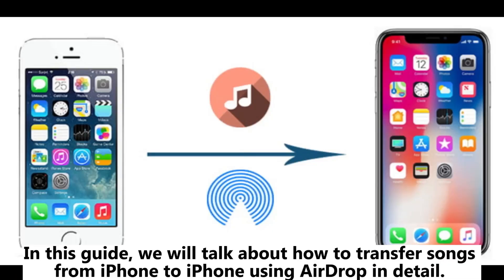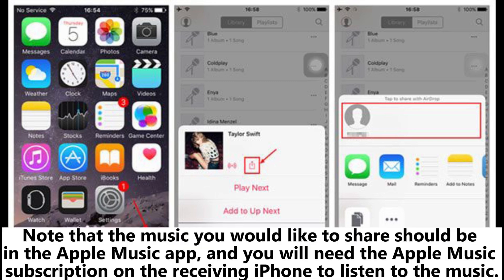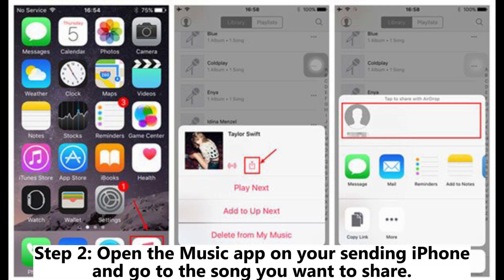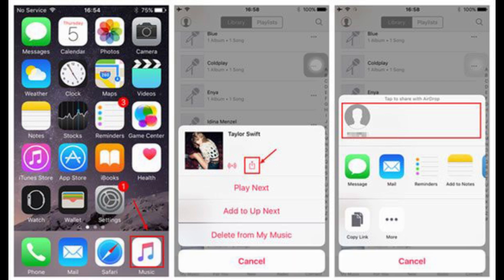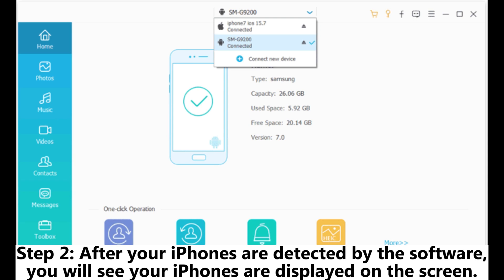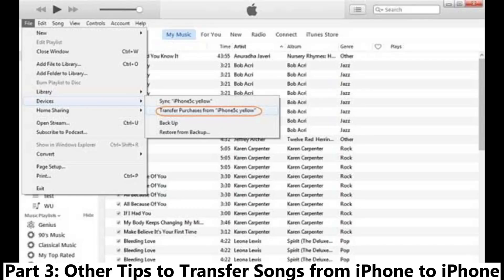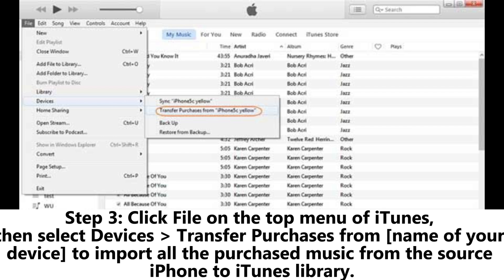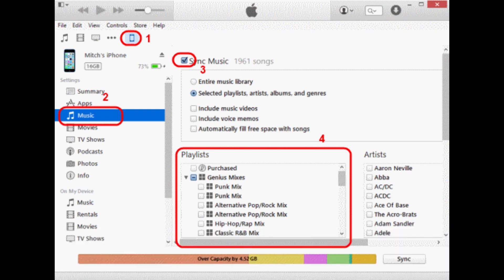How to Transfer Songs from iPhone to iPhone Using AirDrop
AirDrop is a useful tool to transfer files between Apple devices. Follow this stepwise guide to learn how to transfer songs from iPhone to iPhone using Airdrop and other ways.

00:00 Start
00:17 Part 1: How to Transfer Songs from iPhone to iPhone Using AirDrop
01:08 Part 2: Use AirDrop Alternative to Share Music from iPhone to iPhone
01:50 Part 3: Other Tips to Transfer Songs from iPhone to iPhone